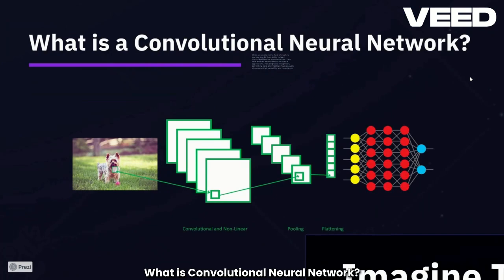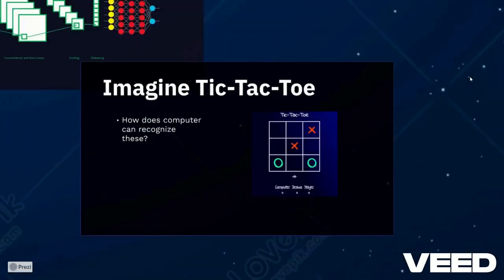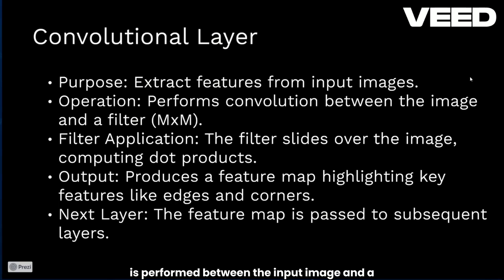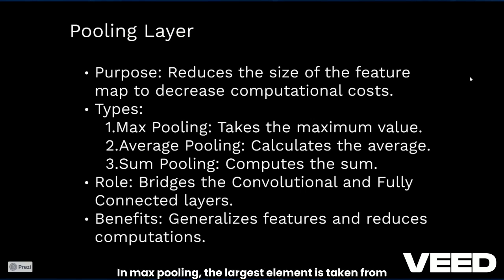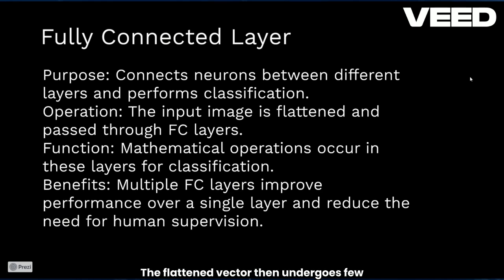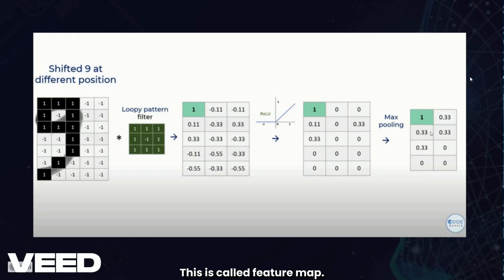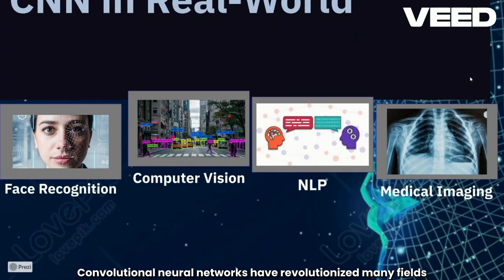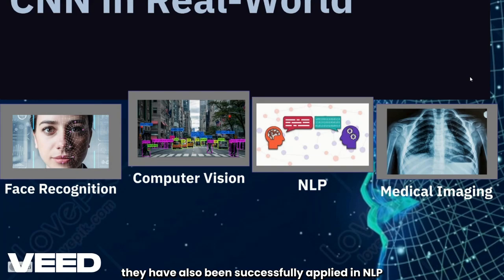Neural Network (CNN and examples )